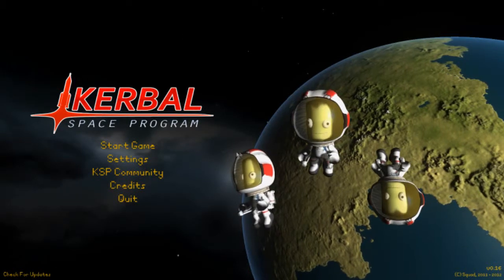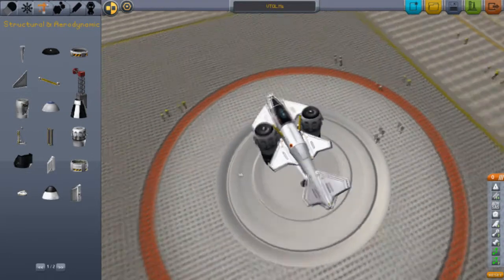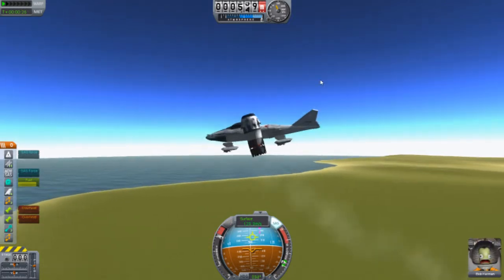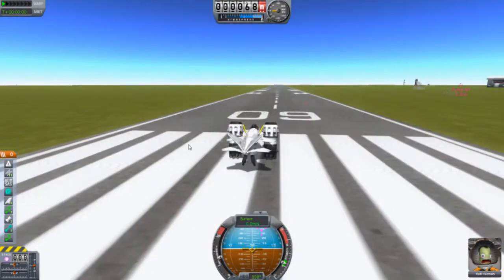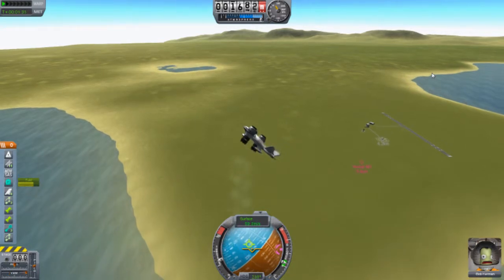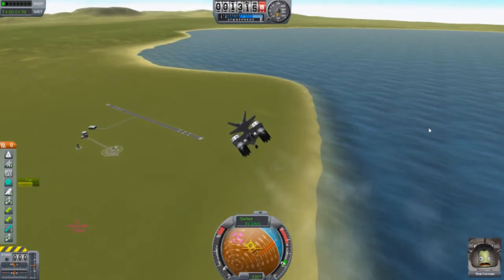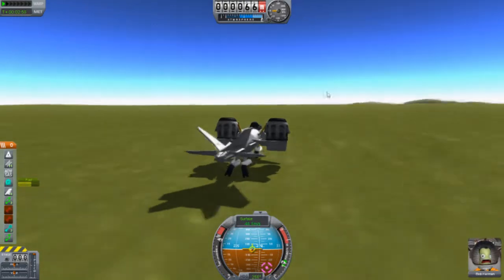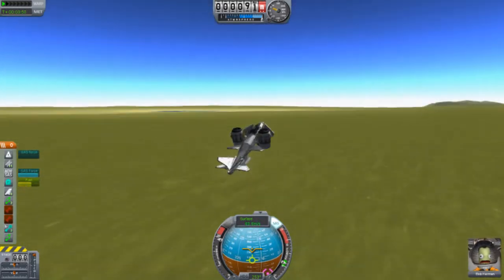KSP - VTOL Aircraft